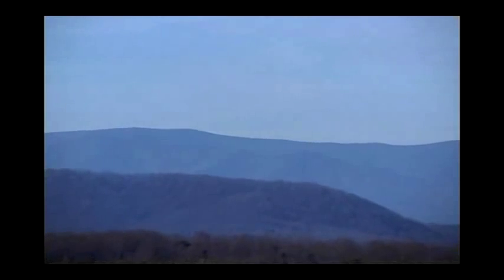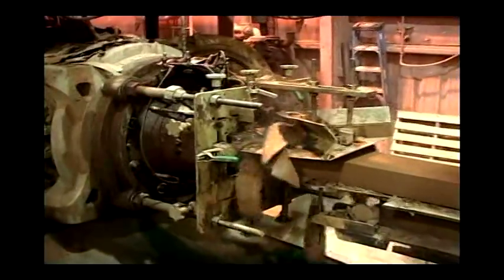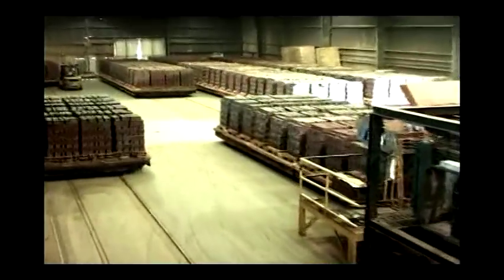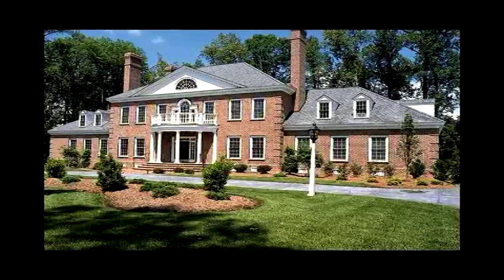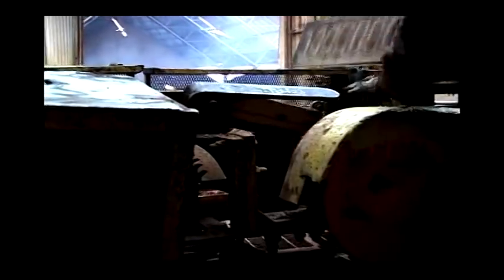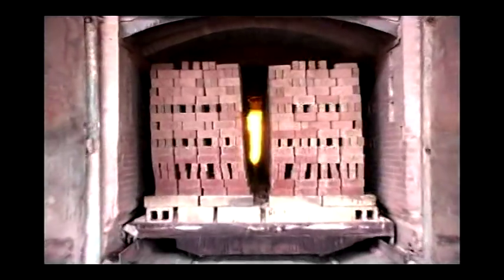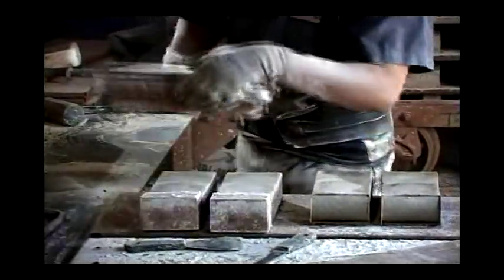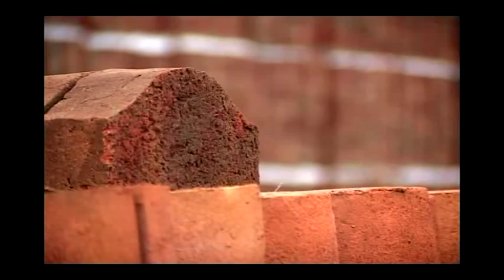Old Virginia Brick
Old Virginia Brick: fine, traditional wood-moulded and extruded brick made in Virginia since 1890.